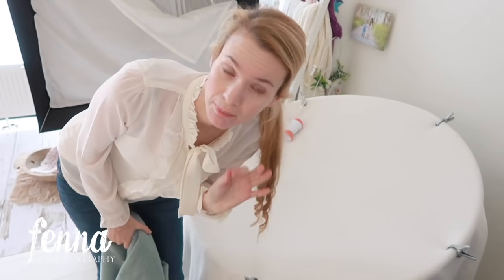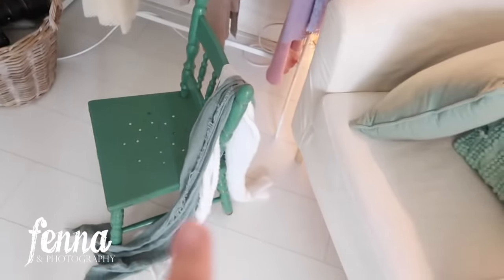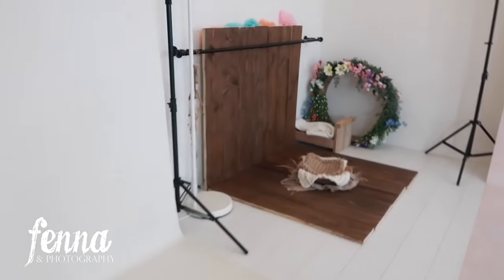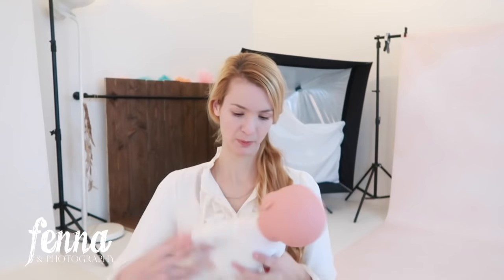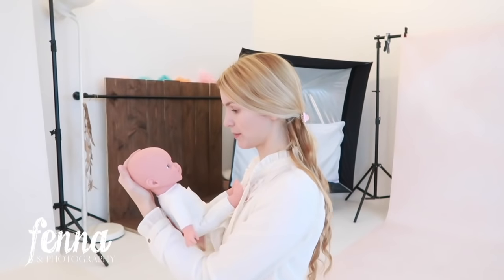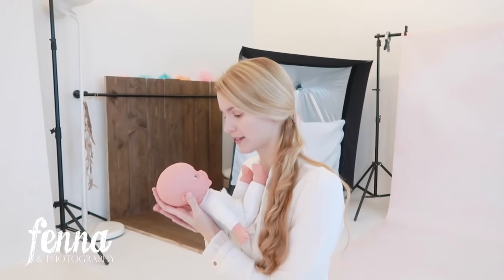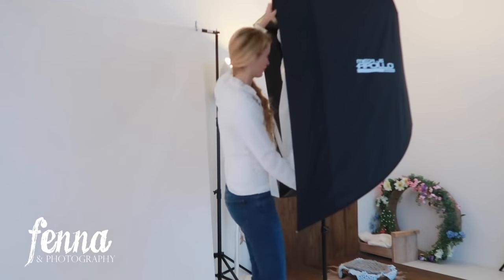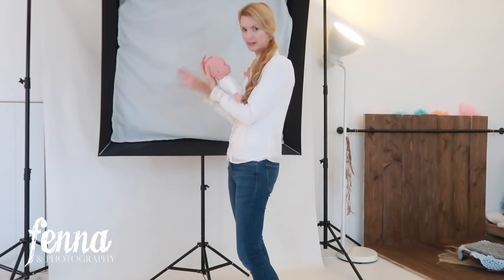How to photograph parents with their NEWBORN baby - BACKLIGHT PHOTOGRAPHY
In this video I'm showing how to photograph parents with their NEWBORN baby. The focus is on BACKLIGHT PHOTOGRAPHY. Also, you can see my workflow during an entire Newborn session and I'm showing and explaining the poses with the parents.

Here's some of the items I use:
- camera Nikon D750
- lens Nikkor 24-70mm F2.8
- softbox Westcott 50 inch Recessed Front Apollo JS
- speedlight Godox Speedlite V860II Nikon X-PRO Duo kit